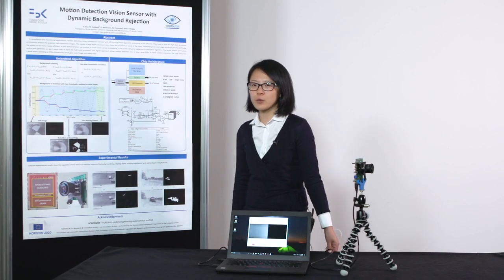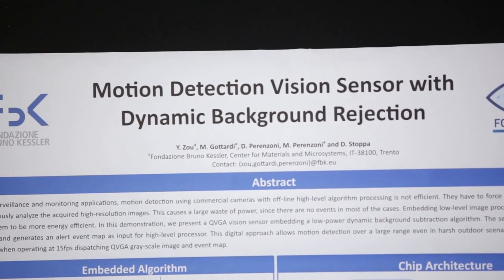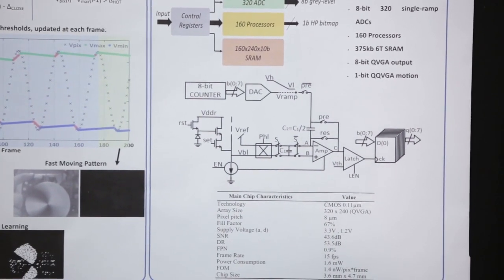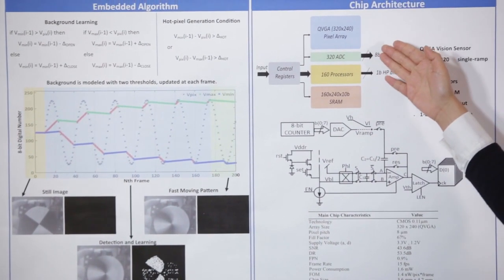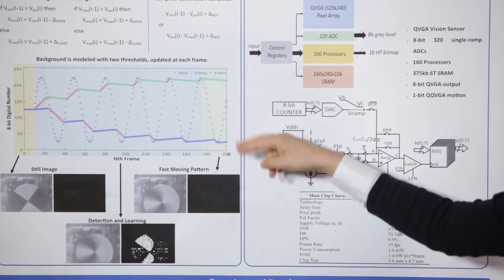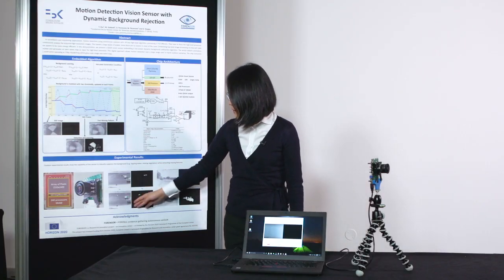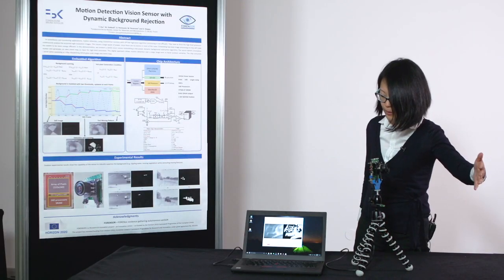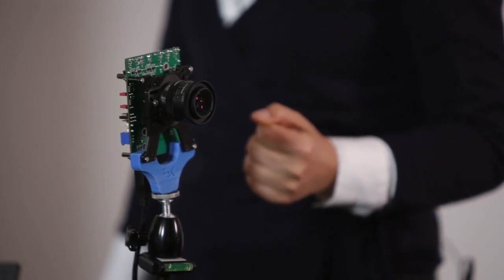Live Demonstration: Motion Detection Vision Sensor with Dynamic Background Rejection | IEEE Sensors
In this demonstration, we present a QVGA vision sensor embedding a low-power dynamic background subtraction algorithm. The sensor detects anomalous motion and generates an alert event map as input for high-level processor. This digital approach allows motion detection over a large range even in harsh outdoor scenarios.